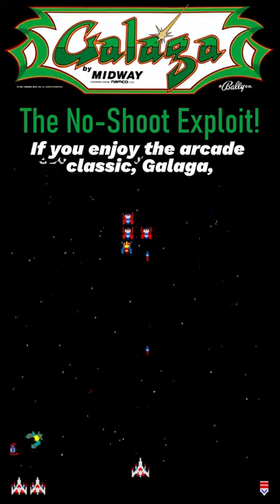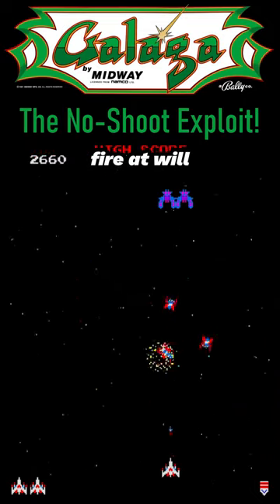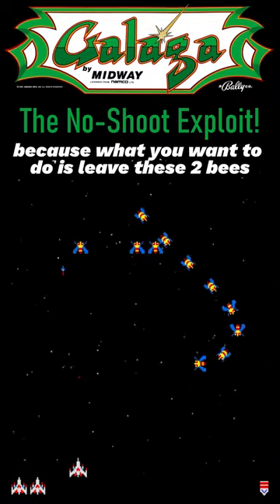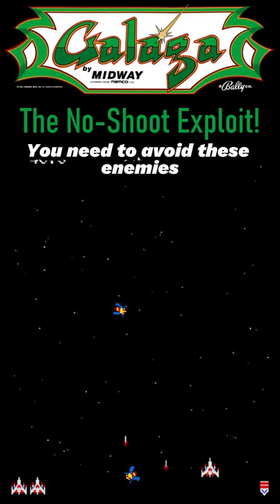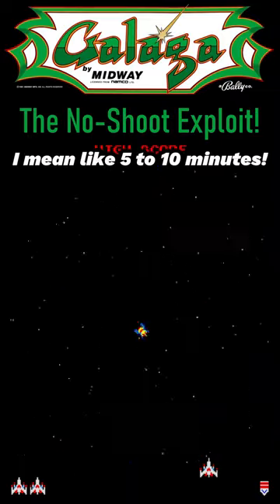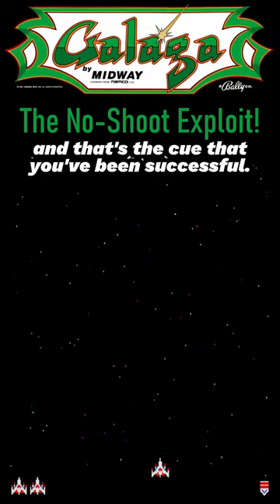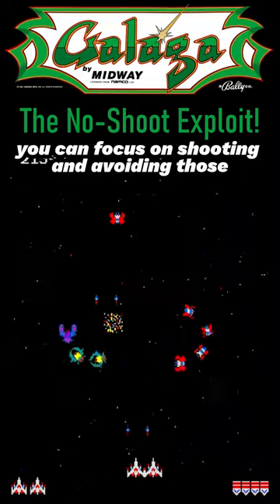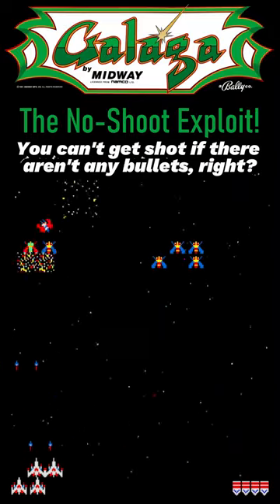Galaga: How to Get an Unfair Advantage: NO BULLETS! 🕹️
Galaga is a 1981 fixed shooter arcade video game developed and published by Namco. In North America, it was released by Midway Manufacturing. It is the sequel to Galaxian (1979), Namco's first major video game hit in arcades. Controlling a starship, the player is tasked with destroying the Galaga forces in each stage while avoiding enemies and projectiles. Some enemies can capture a player's ship via a tractor beam, which can be rescued to transform the player into a "dual fighter" with additional firepower.